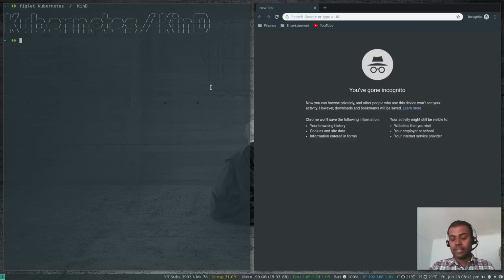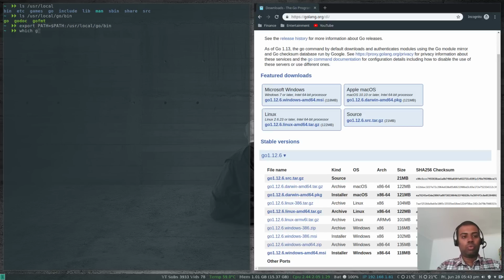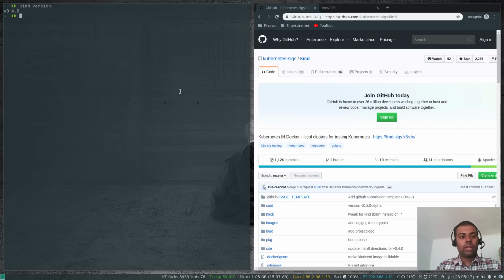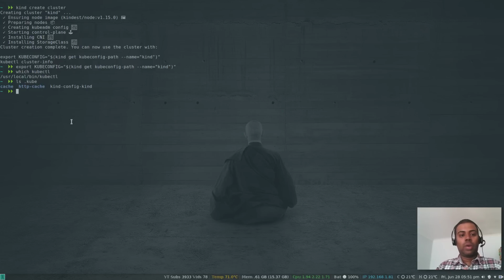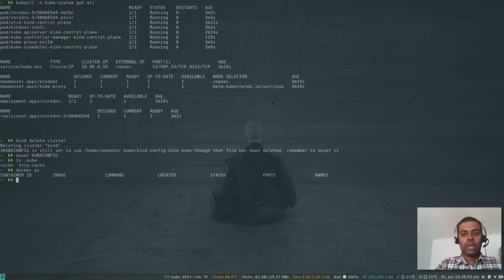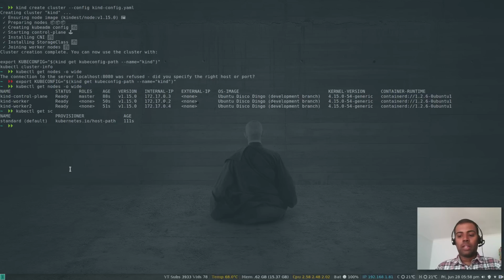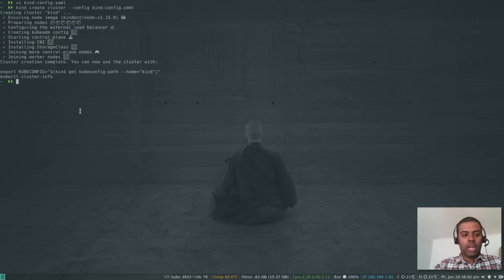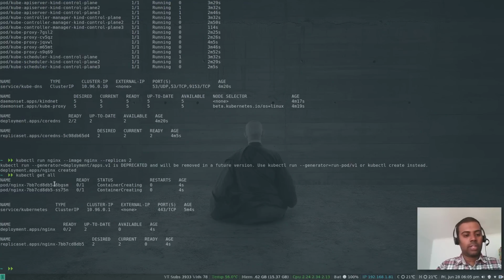[ Kube 43 ] KinD - Kubernetes Cluster using Docker containers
In this video,  I will show you how to set up a Kubernetes cluster entirely using Docker containers. Docker containers are light weight when compared to Virtual machines. With docker containers, you can provision more worker nodes in your Kubernetes cluster for development/testing purpose.
By the way this is not a recommended production ready cluster. This can be used for development purpose. Very quick and easy to setup a highly available Kubernetes cluster.